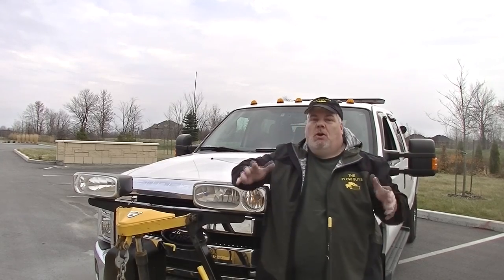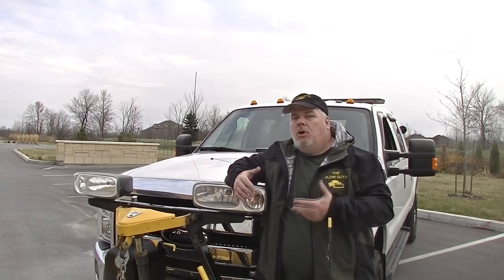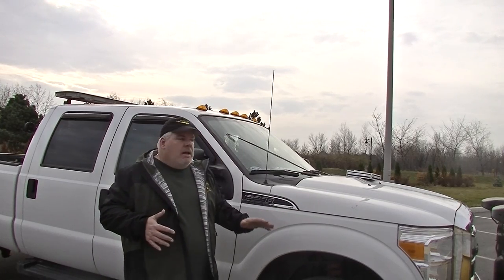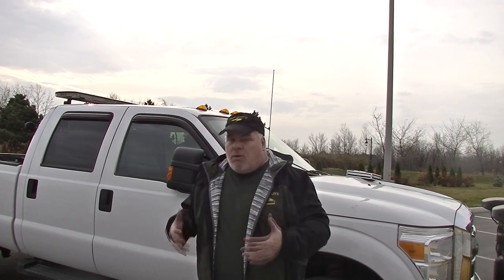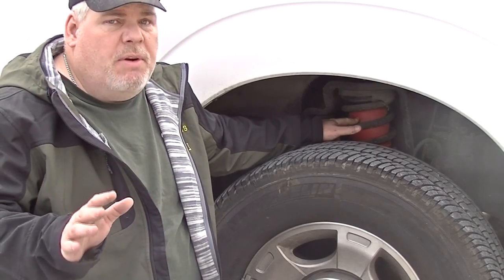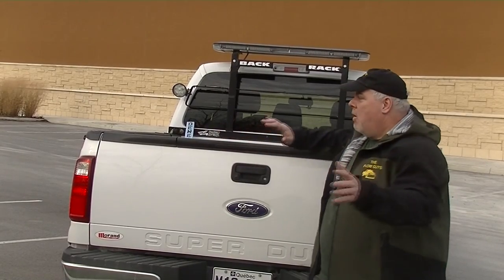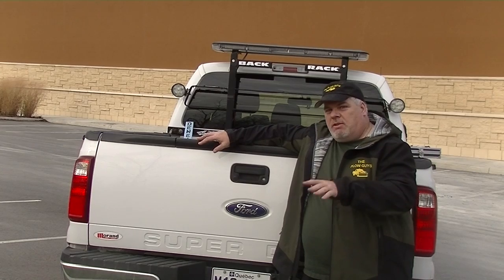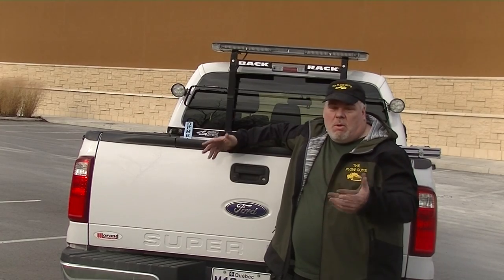The Plow Guys, What type of truck is good for plowing? #1 snow plowing 101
F250 Super Duty Snow Plow, Fisher snow plow, The plow guys,
In this episode I discuss what types of trucks are good plow trucks. I cover GM, Chrysler, and Ford.
Airlift air bags